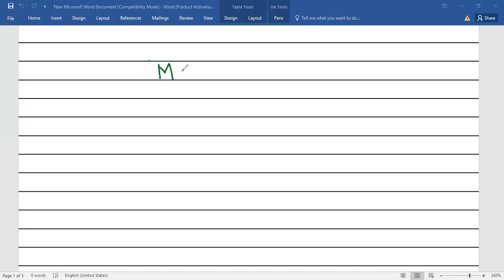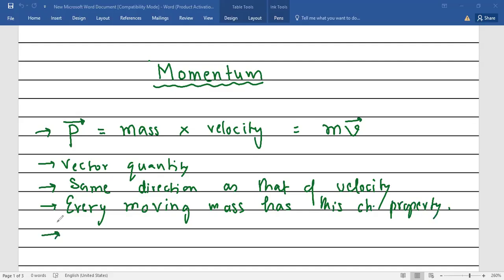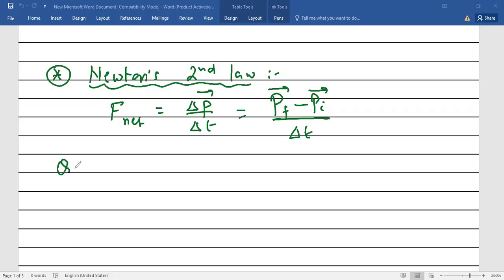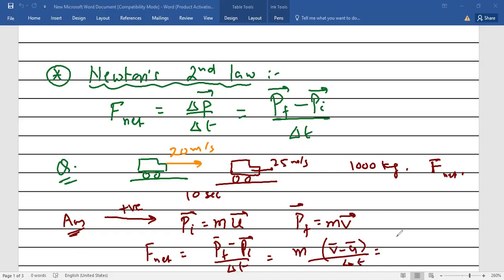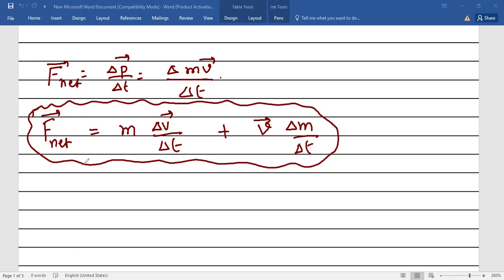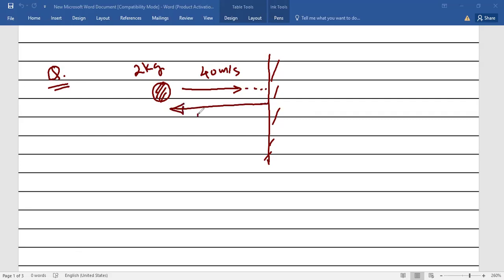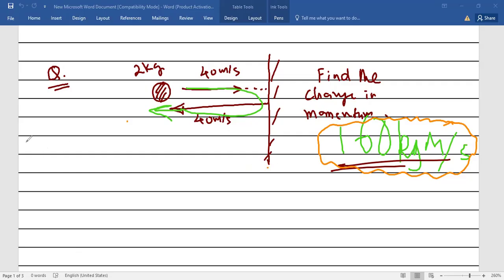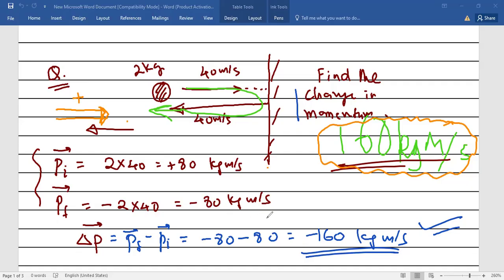Basics of MOMENTUM | MECHANICS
📚 LIVE Class on Basics of Momentum | MECHANICS
🎯 Concepts | Derivations | Numericals | Real-life Applications

Join us LIVE as we dive into one of the most fundamental and fascinating concepts in physics — Momentum. This session is perfect for high school students, competitive exam aspirants, or anyone who wants to build a strong foundation in classical mechanics.

📌 What You'll Learn:

Definition and units of momentum
Real-life examples and applications
Key numerical problems and solutions

👨‍🏫 Tutor: Sukumar Das
B.Tech from IIT Kharagpur | Internationally Renowned Physics & Maths Mentor | Mentored 200+ students

💡 Stay ahead with conceptual clarity and exam-oriented problem solving!

📢 Join Live. Learn Smart. Excel with Confidence.

🔥 PhysicsLiveClass MomentumExplained SukumarDas IITMentor NEETPhysics JEEPhysics Class11Physics ConceptOfMomentum Impulse ConservationOfMomentum LivePhysicsClass LearnWithSukumarDas PSukumar sukumardas ScienceEducation